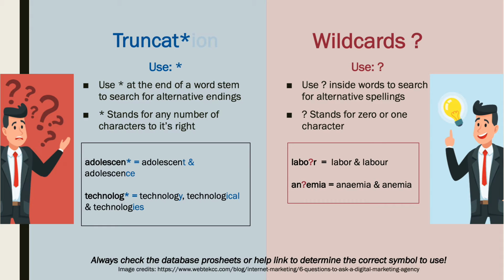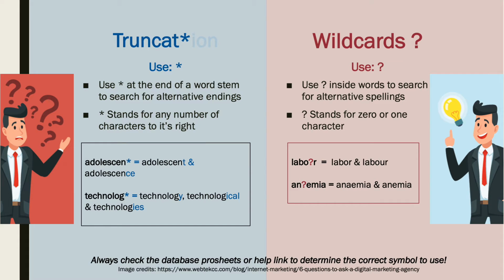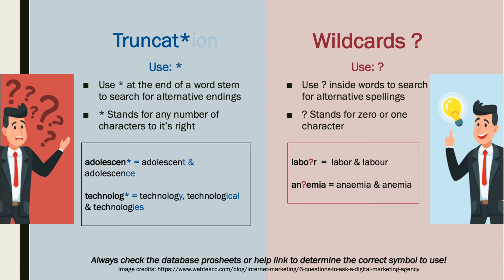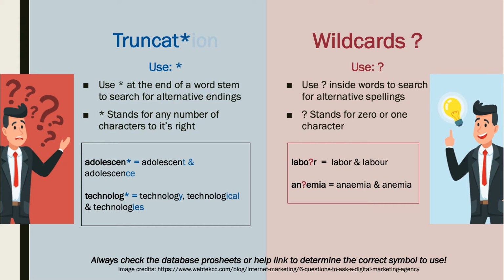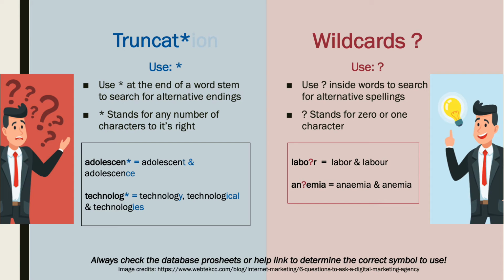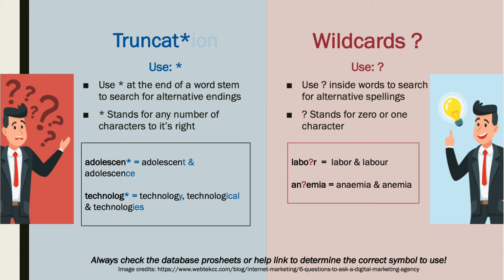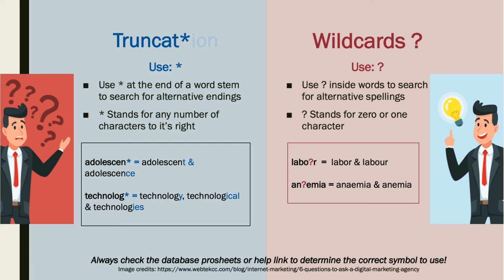N Ryan INFO244 Key Concept Presentation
A brief presentation on truncation and wildcards in online search.